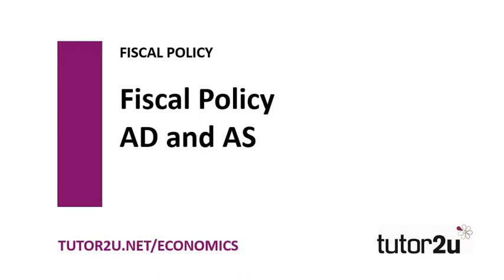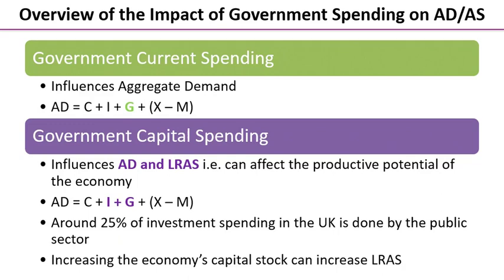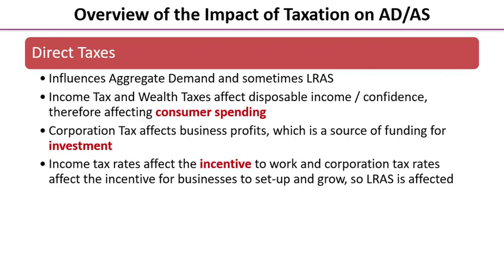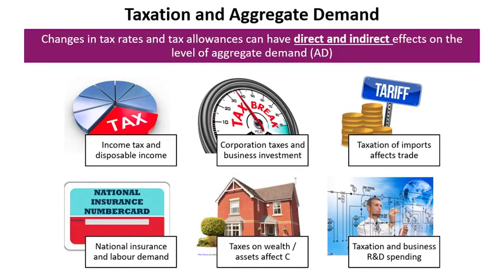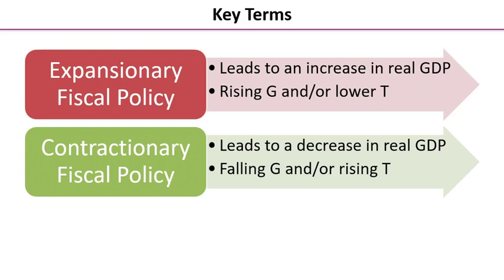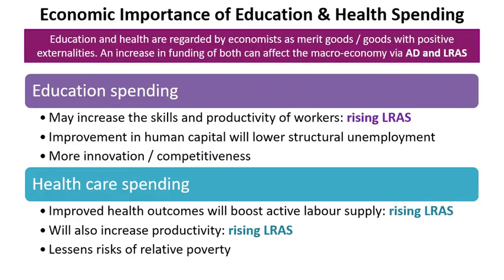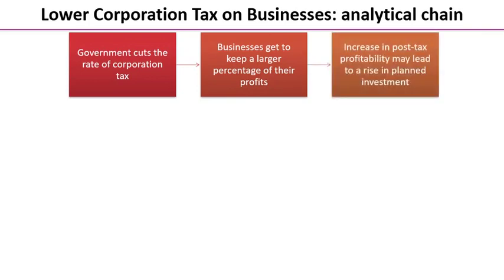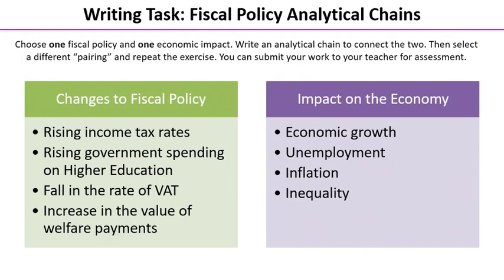Fiscal Policy - Aggregate Demand (AD) and Aggregate Supply (AS) | Economics Revision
In this video, we pull together everything we've learned so far in our introductory series of videos on fiscal policy. We link fiscal policy to AD/AS analysis and the achievement of macroeconomic objectives. This video ends with an exam-style written task, that you could submit to your teacher for assessment once completed!